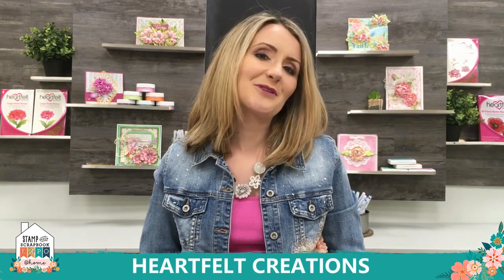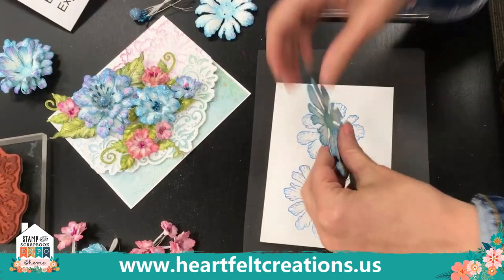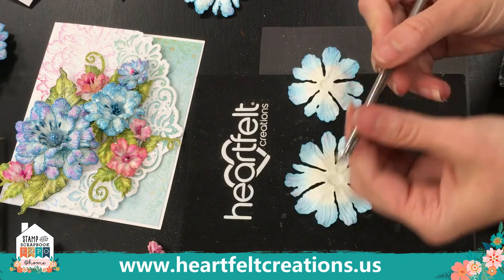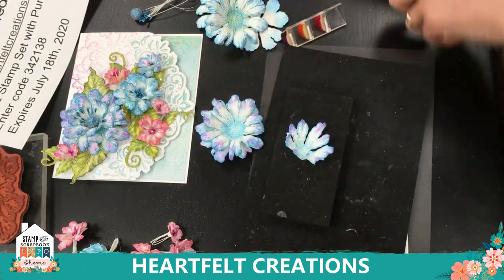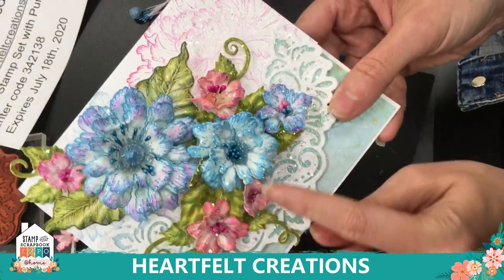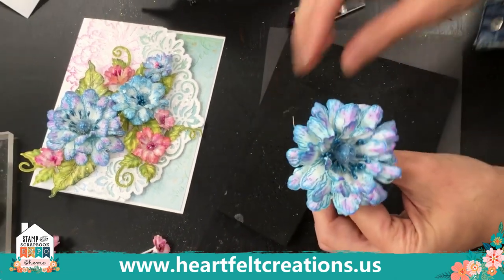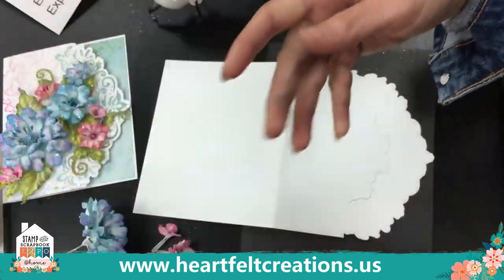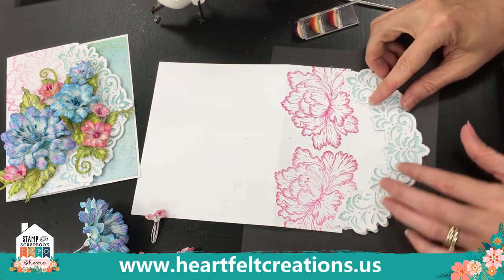Elegant Flowers and Background Stamping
Learn the EZ steps to create elegant flowers and how to create beautiful stamped backgrounds on shaped cards.